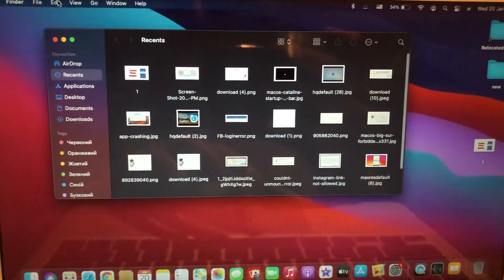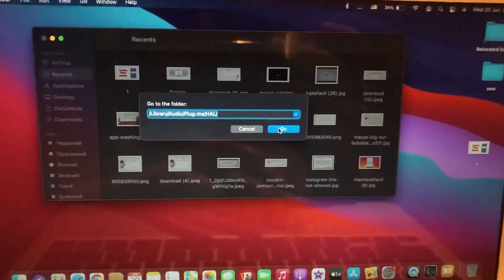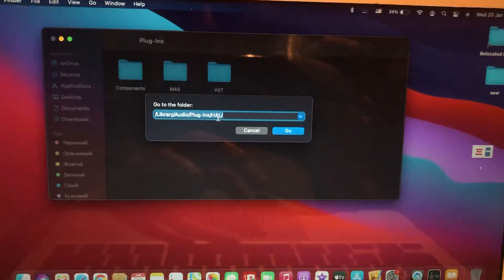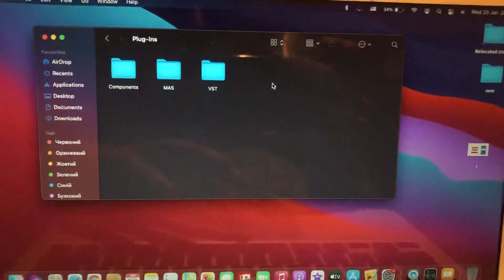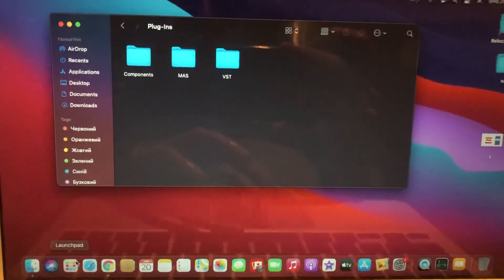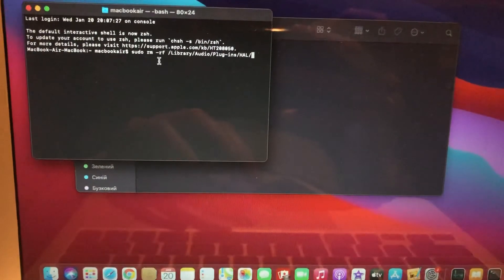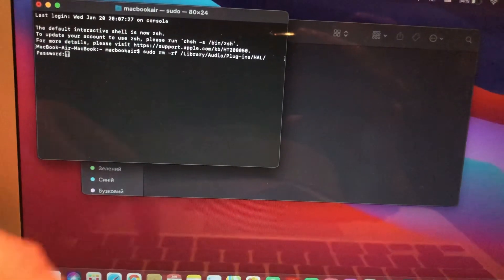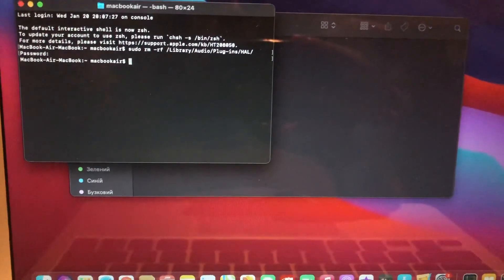Mac OS Big Sur Bluetooth Connectivity Issues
If you don’t know Mac OS Big Sur Bluetooth Connectivity Issues, this video is for you.